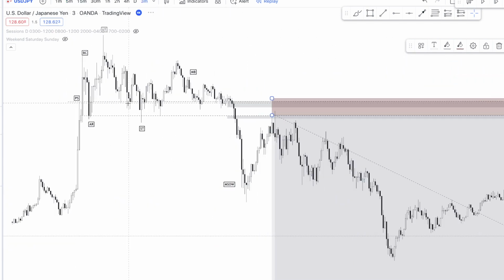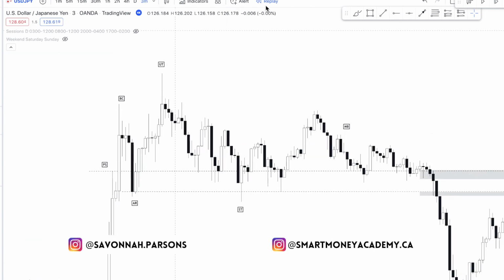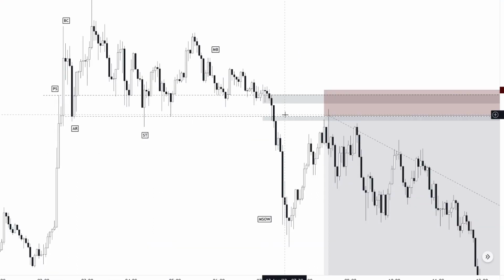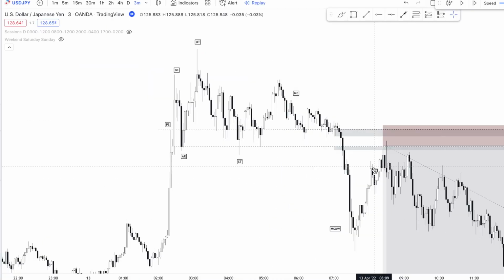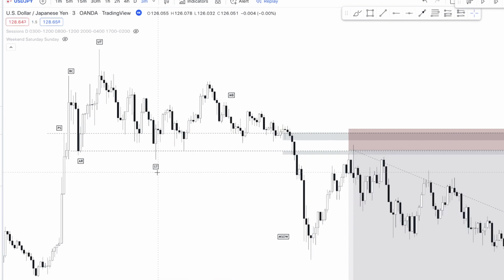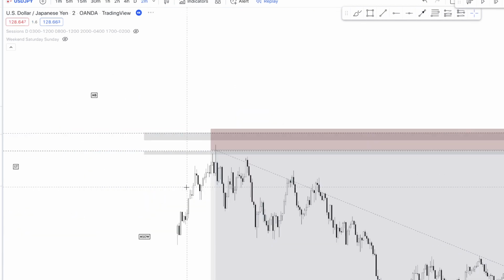🔥 How To Understand Price Action 🔥 [ Unhealthy / Inefficient Price Action Training ]